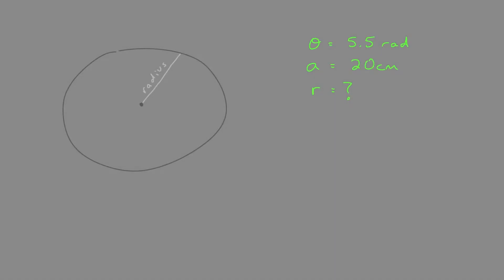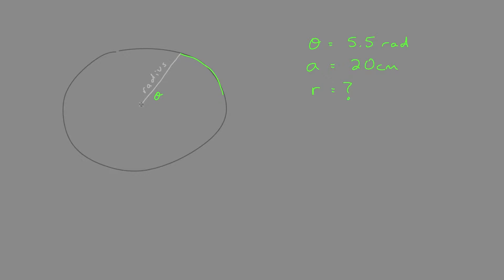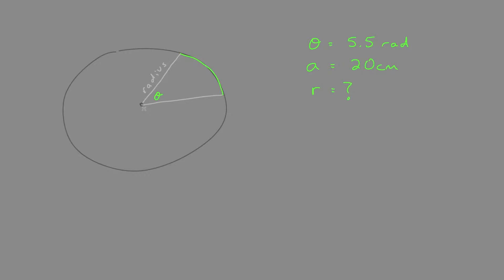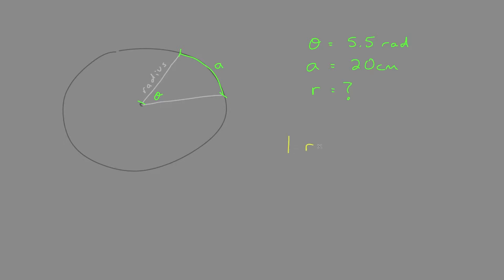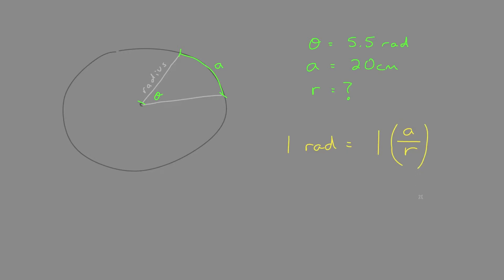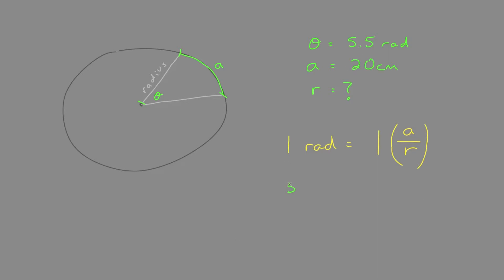Radian Measure Application: Arc Length & Radius